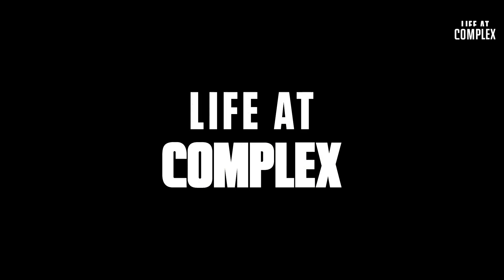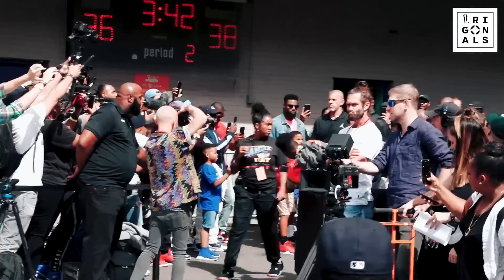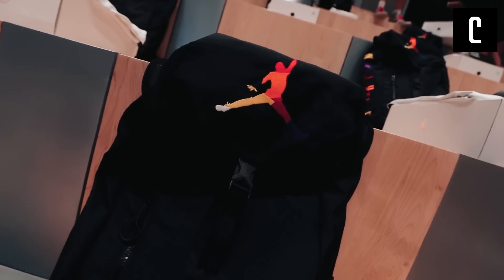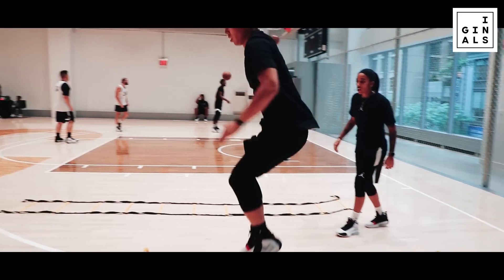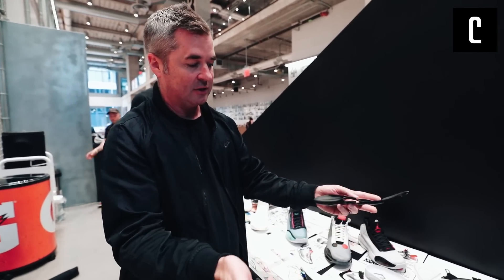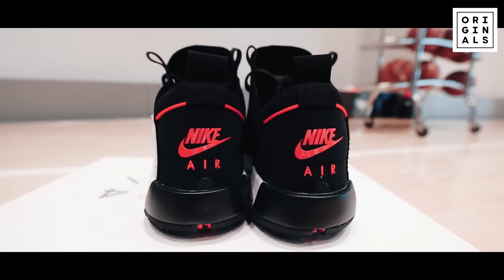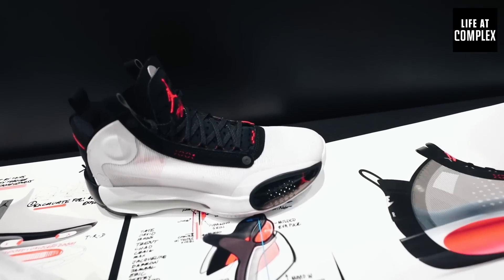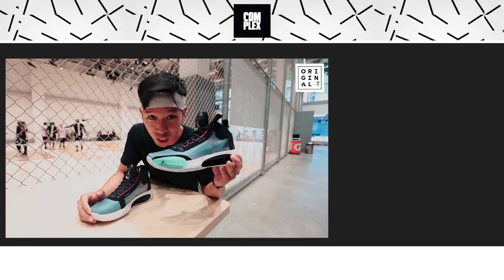Zion Williamson Unveils Air Jordan 34 In Harlem!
On this episode Tony attends the unveiling of Jordan Brand's newest performance basketball shoes, the Air Jordan XXXIV. Number 1 NBA draft pick and newest member of the Jordan Family, Zion Williamson, pulls up to Harlem and shuts down the entire park as he takes flight with some monster dunks! Later on Tony stops by the Nike HQ to wear test the sneakers and speaks with Jordan Brand designer Tate Kuerbis about the newest performance shoes!